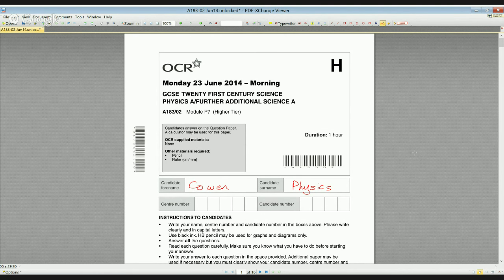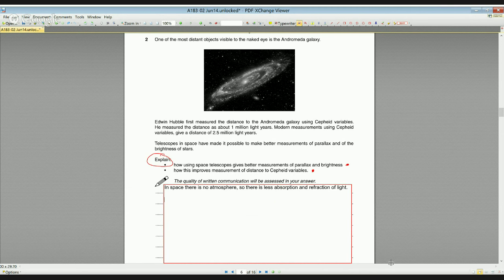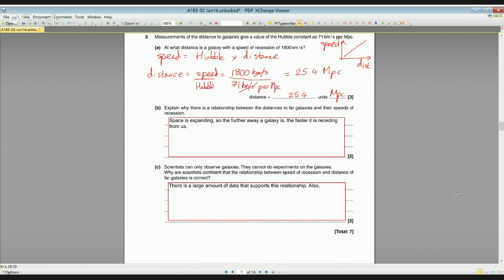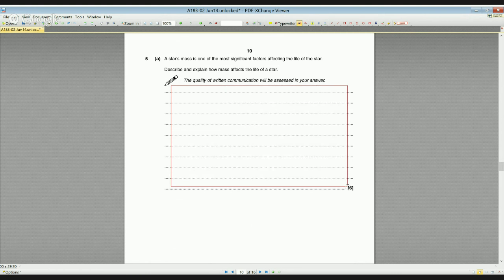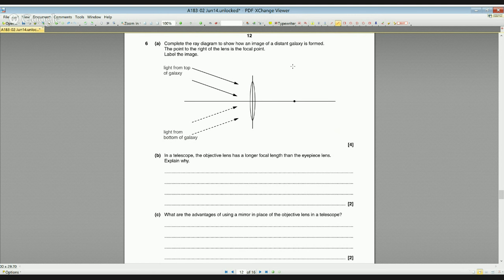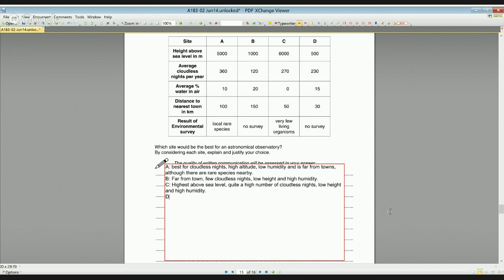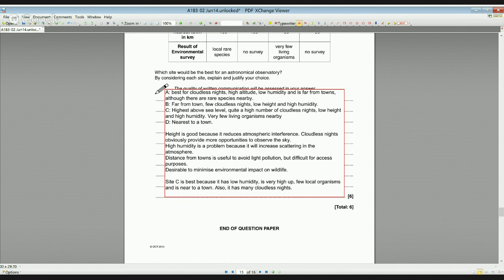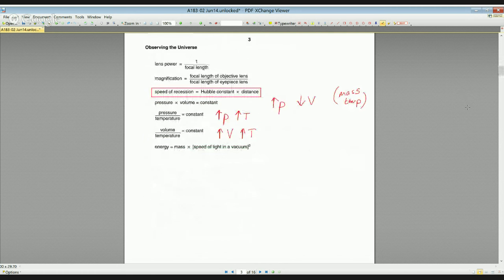Cowen Physics LIVE (OCR 21st Century P7)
Mr Cowen will do a live walkthrough of a P7 (OCR 21st Century Science) past paper on the eve of the exam.

Tune in to ask questions, make suggestions or watch the walking talking mock.